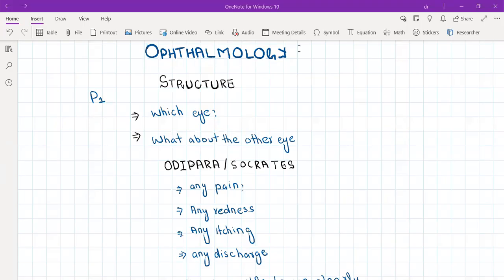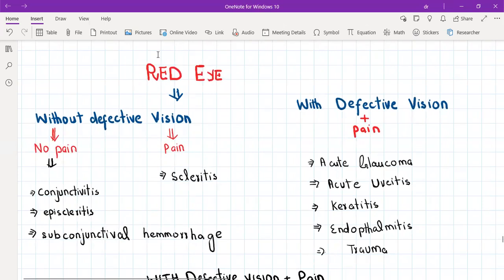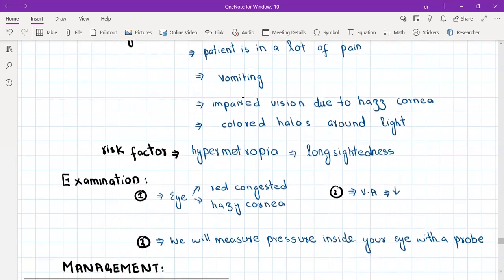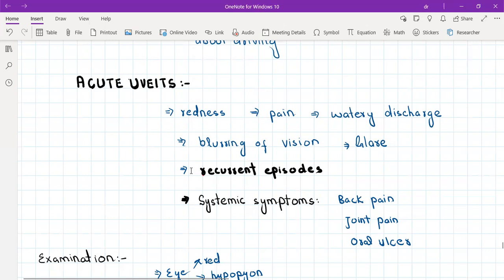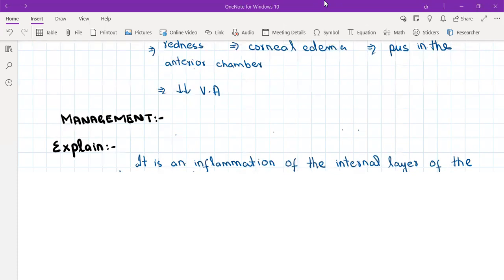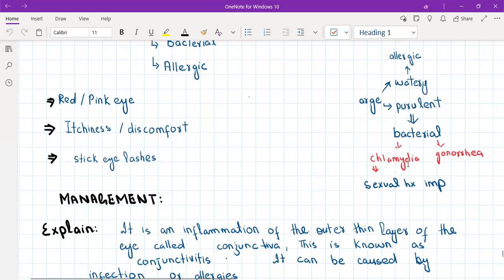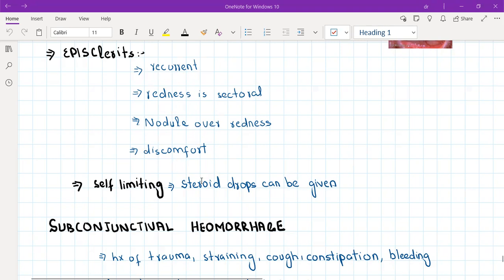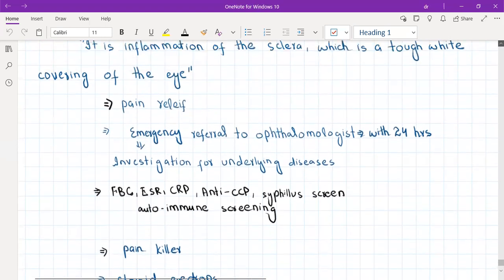opthalmology for plab 2_ part 1